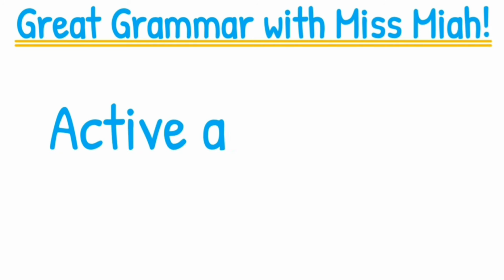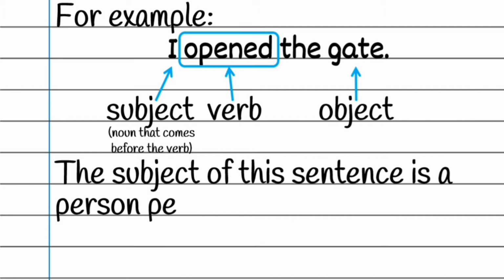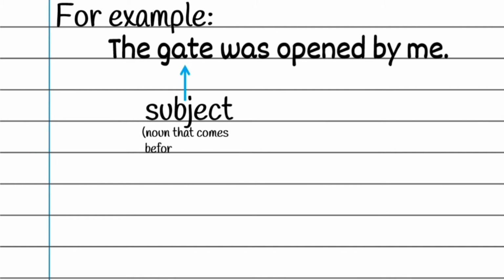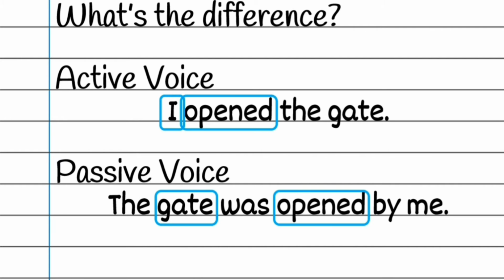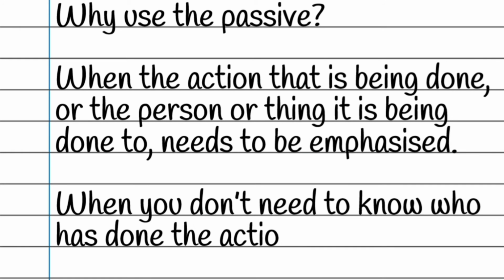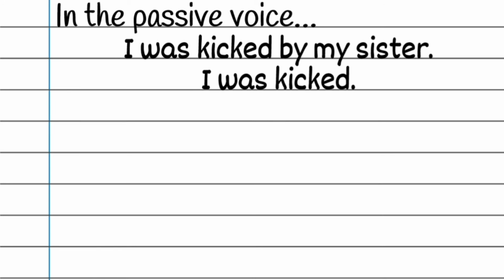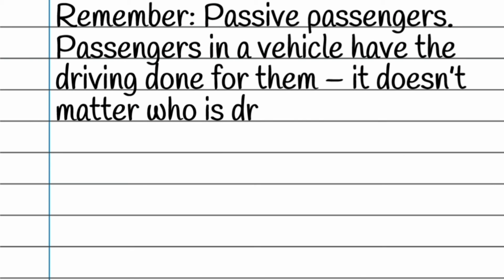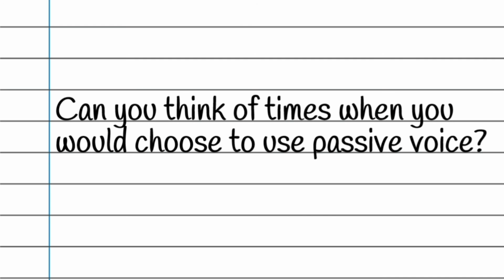Miss Miah presents 'Great Grammar' - not to be confused with great grandma! :)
Miss Miah recaps Active and Passive Voice. Boom!